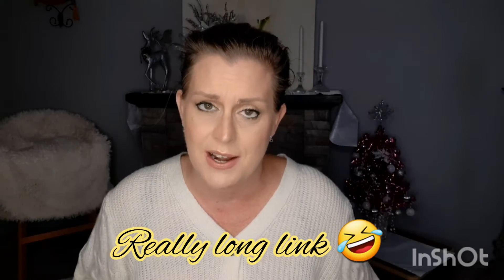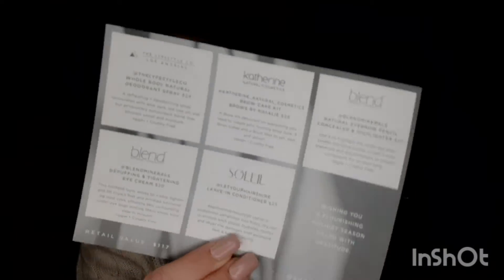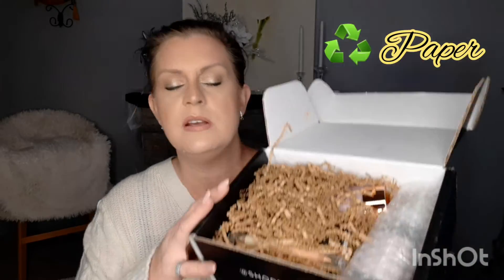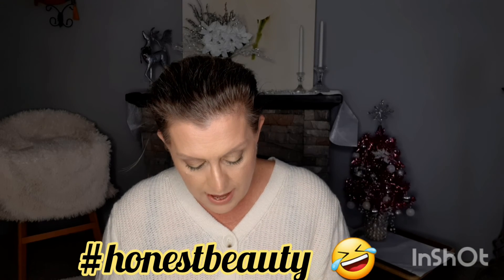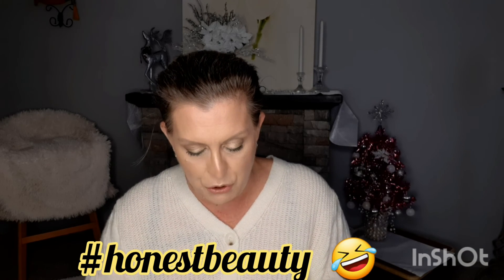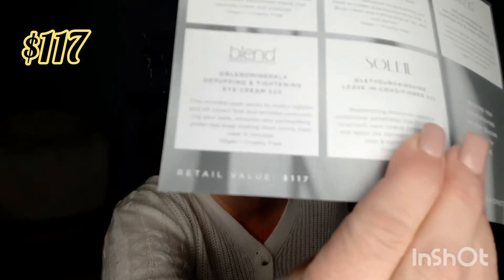Shop Fashionsta November's The Box Unboxing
not signed up for this $25/ month female box  or want to try the male box click my link below;